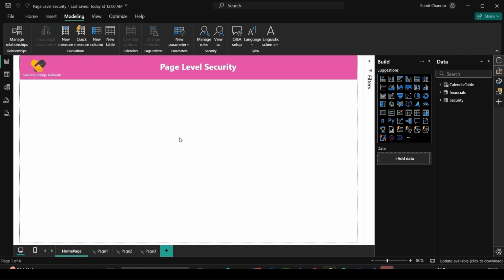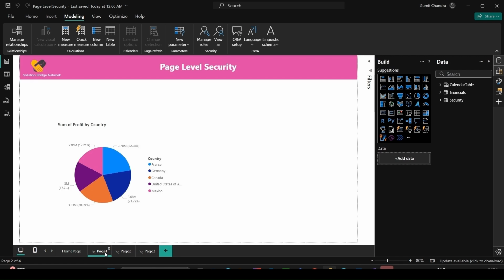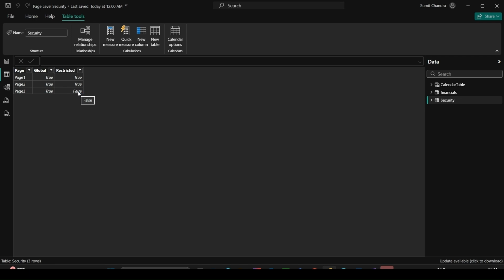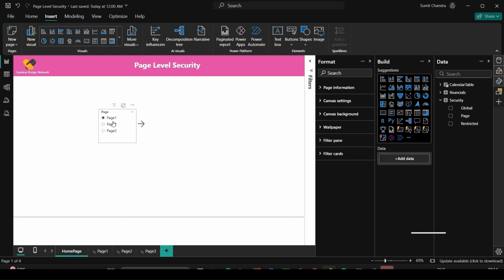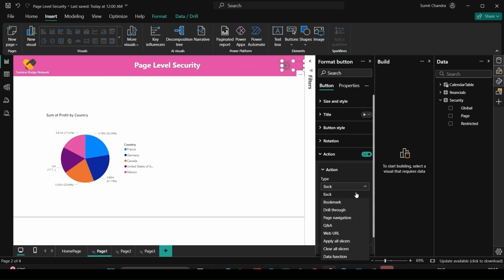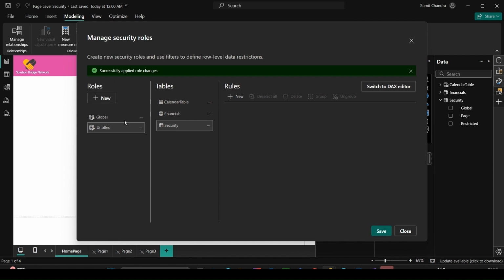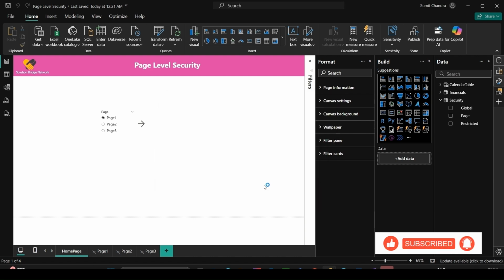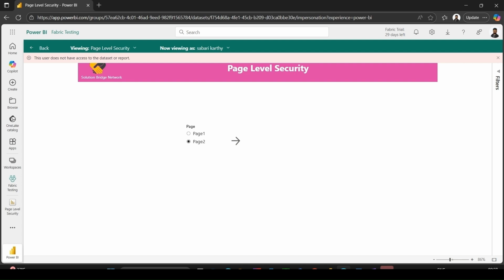Boost Power BI Security with This Simple Trick – Page Level Security!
How to Apply Page Level Security in Power BI (Step-by-Step Guide)
🔐 Want to protect specific pages in your Power BI reports? In this video, you'll learn how to implement Page Level Security in Power BI step by step. Whether you're a Power BI beginner or a pro looking to improve report security, this tutorial is packed with practical examples and best practices.

📌 What you'll learn:
What is Page Level Security in Power BI?
Real-world scenarios where it's useful
Step-by-step implementation using roles & DAX
Tips for managing user access

🎯 This technique is essential for organizations dealing with sensitive or role-specific data. Improve your Power BI reports today with smarter security!

🛠️ Tools Used:
Power BI Desktop
DAX expressions

Page Level Security Power BI
Power BI security tutorial
Power BI role level security
Restrict pages in Power BI
Power BI security best practices
Power BI data protection
DAX for security Power BI
Power BI report access control
Power BI page navigation security
Power BI RLS vs PLS